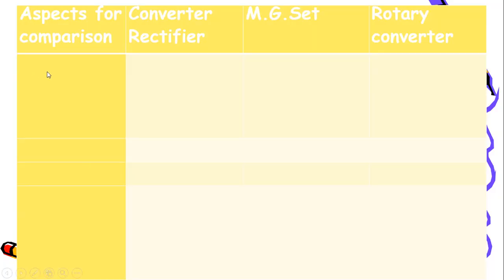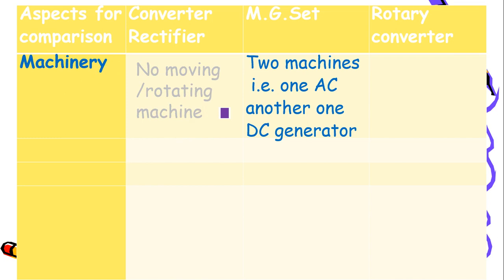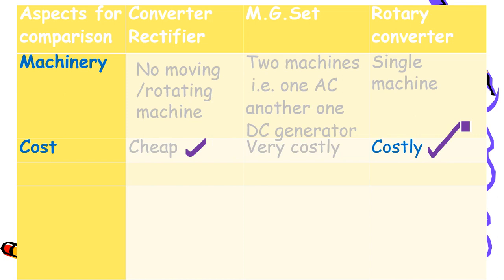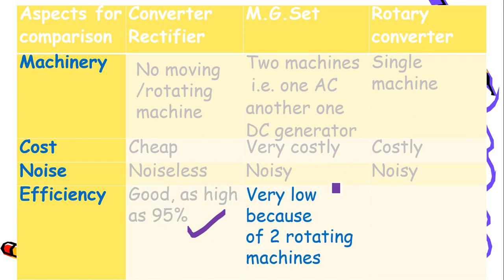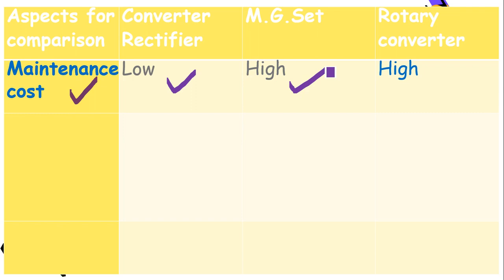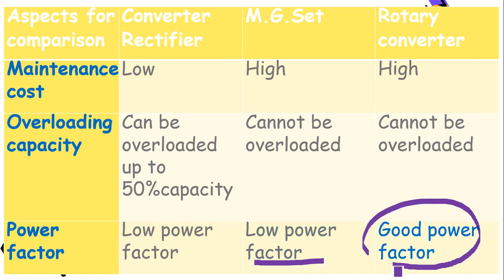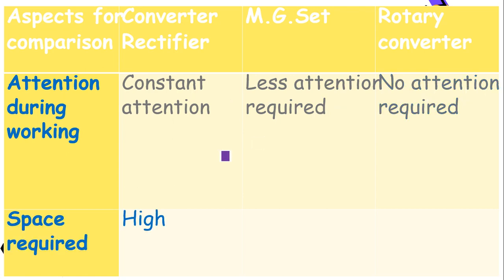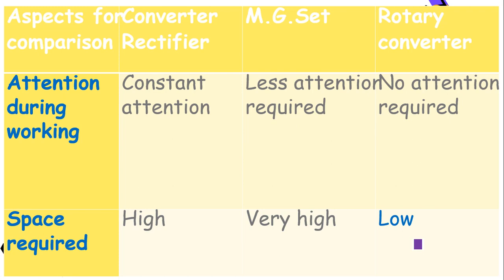Synchronous Motors Part 13 Comparison of converters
Synchronous Motors Part 13 Comparison of converters explained in English